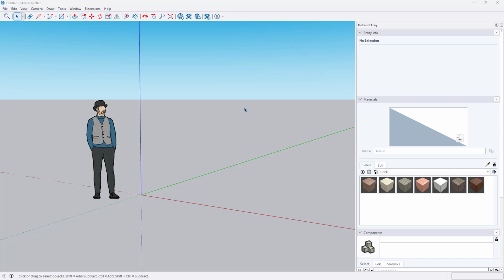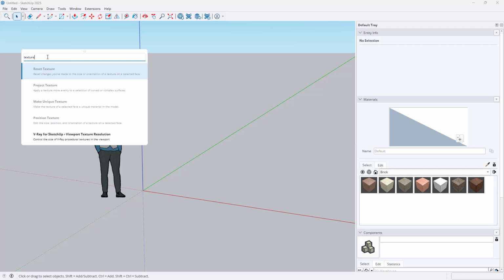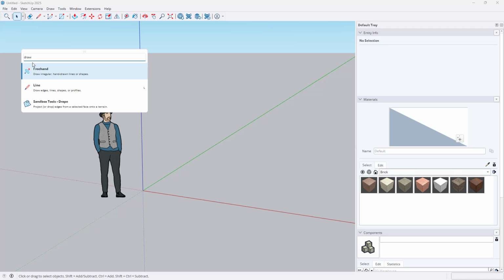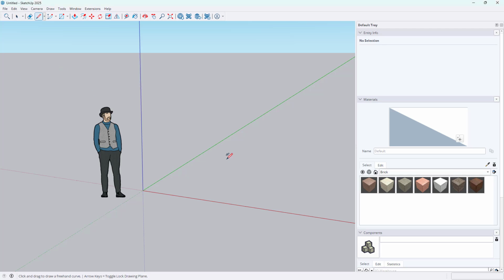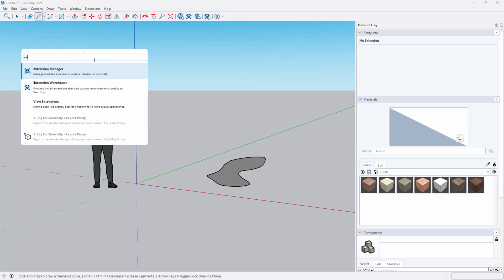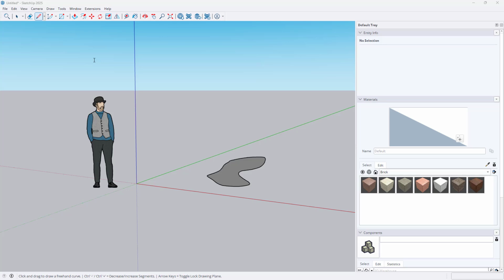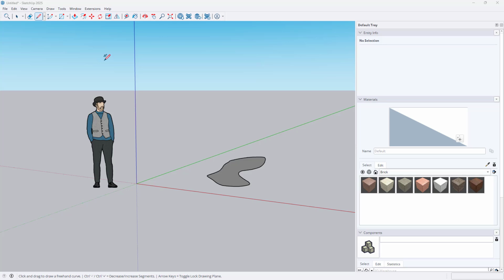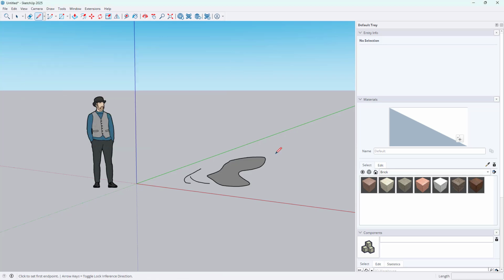SketchUp Pro - Lesson 5 - Using the Search Function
In this tutorial, we’ll explore Using the Search Function in SketchUp Pro.